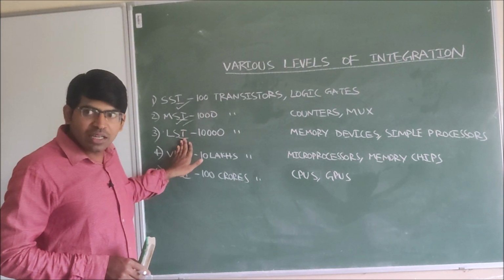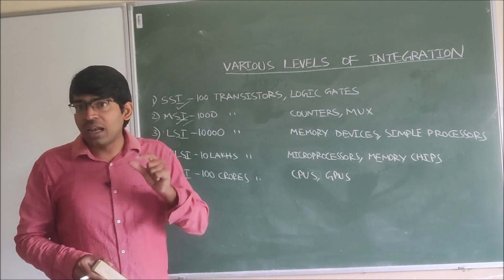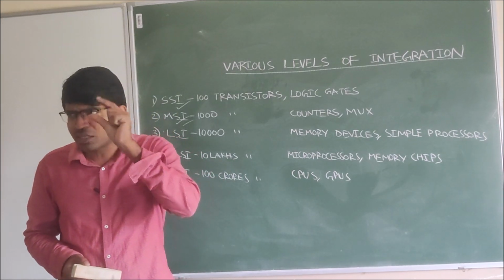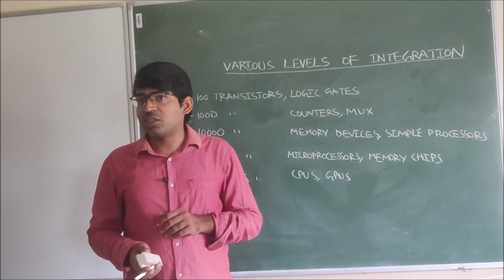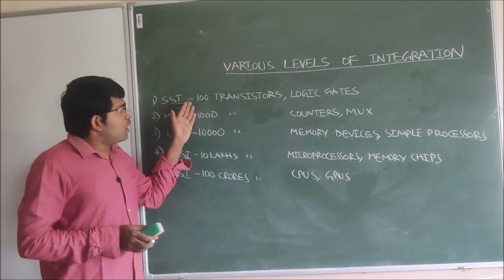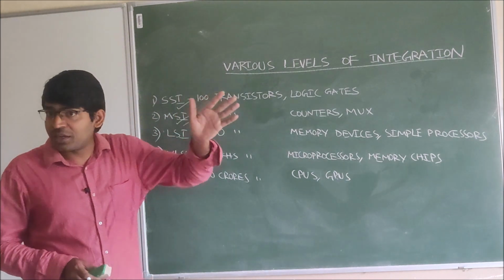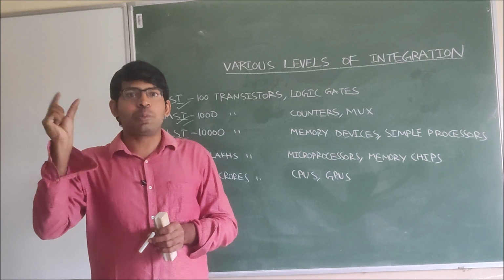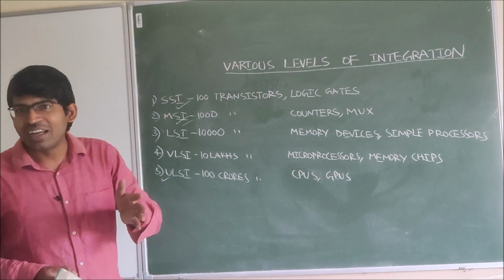18-Various levels of IC integration